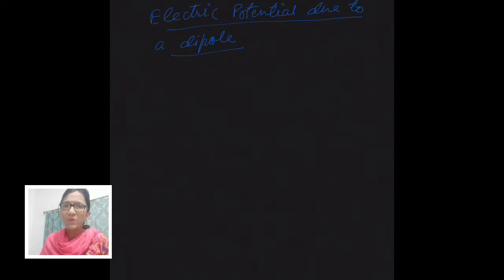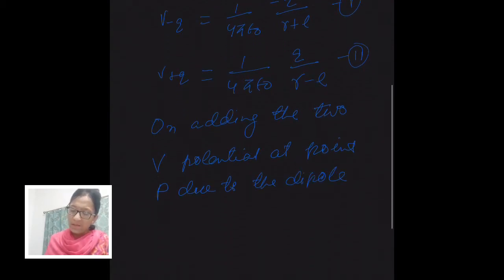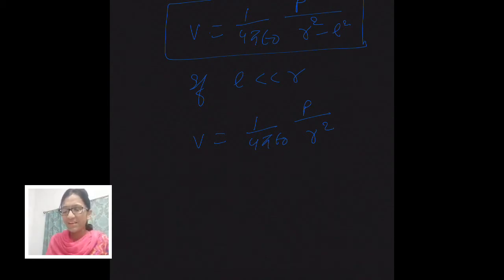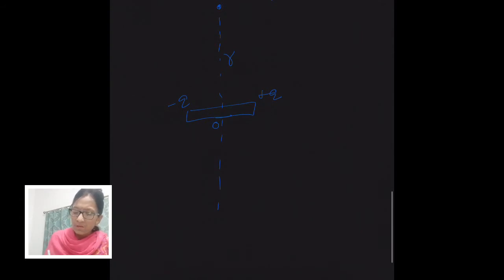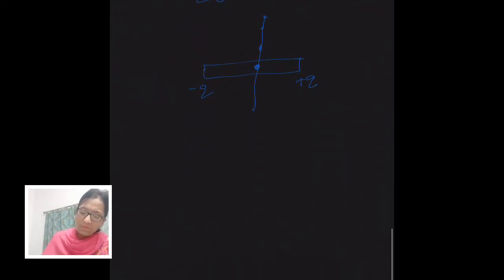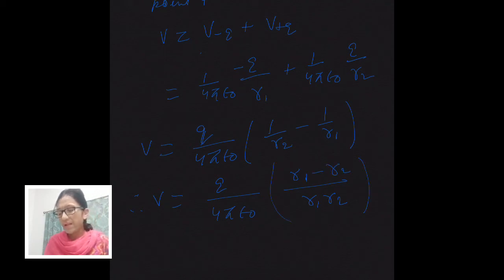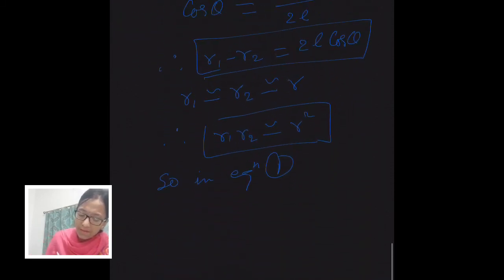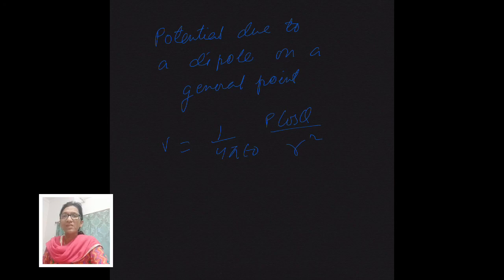Electric Potential due to a dipole